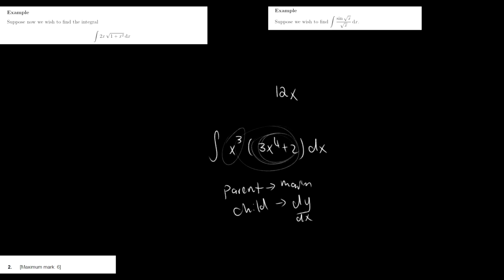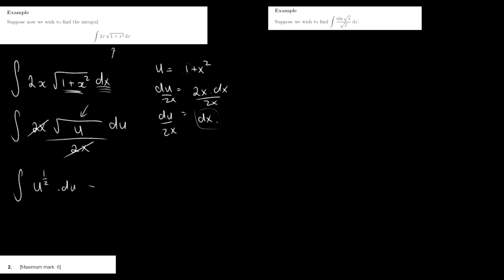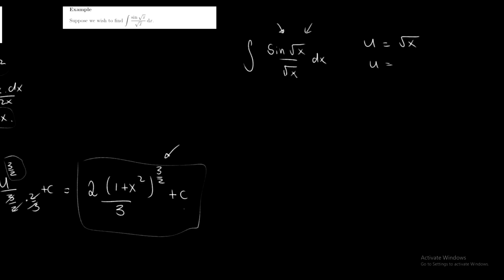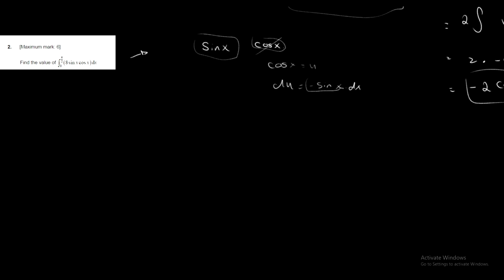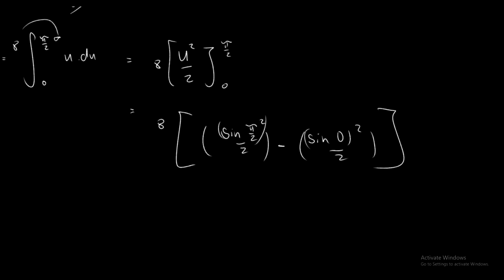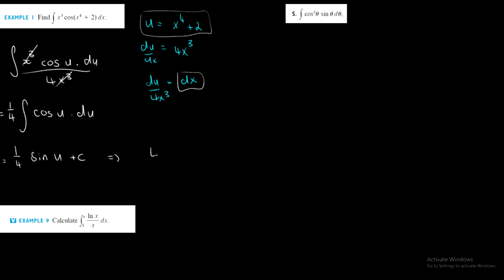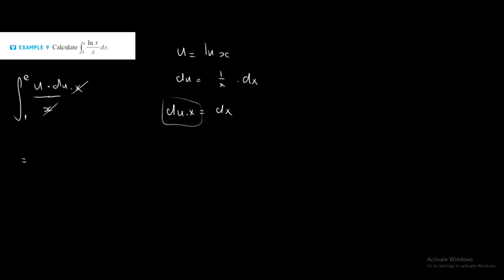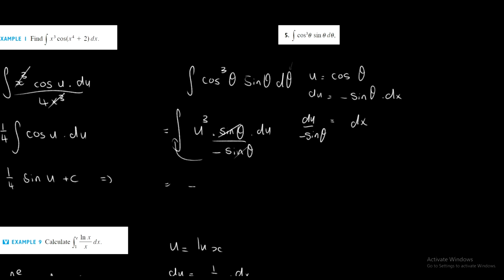U Substitution with examples IB MATH AA IB AHL 5.16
Here is a video with some examples. Good luck!